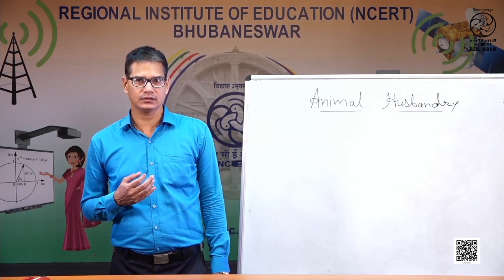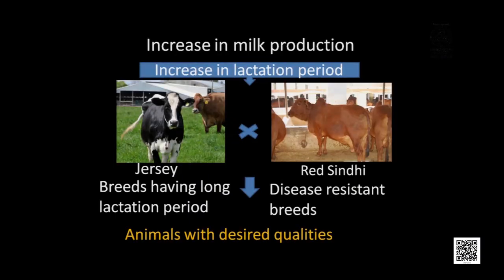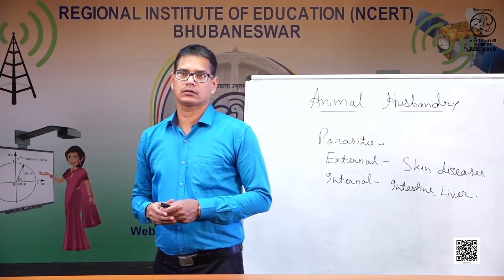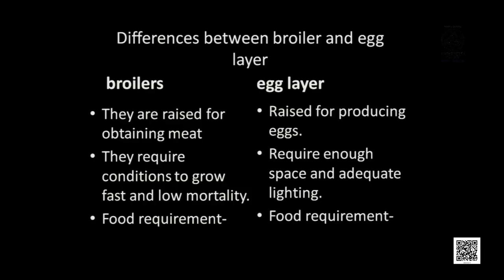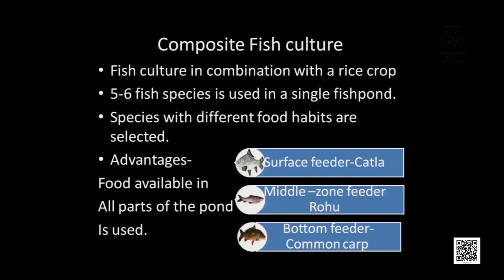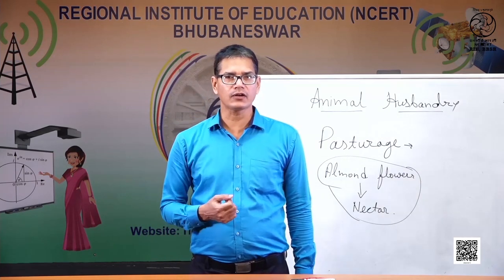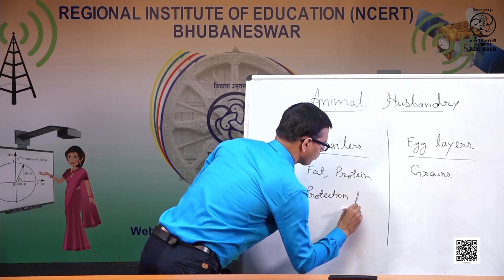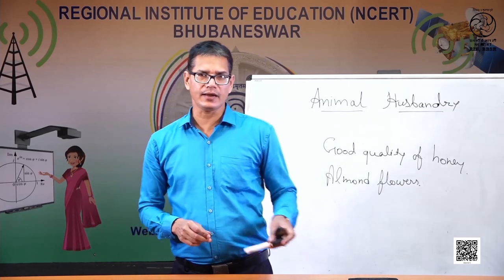Chapter - 15: Improvement in Food Resources, Part - 3